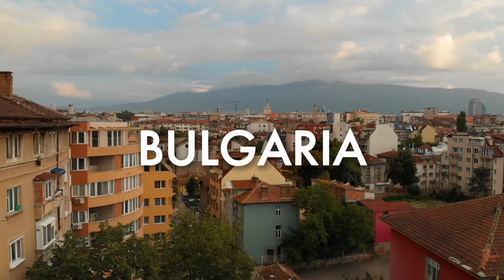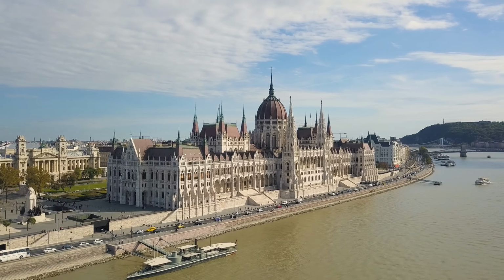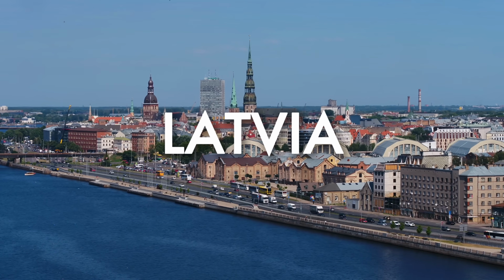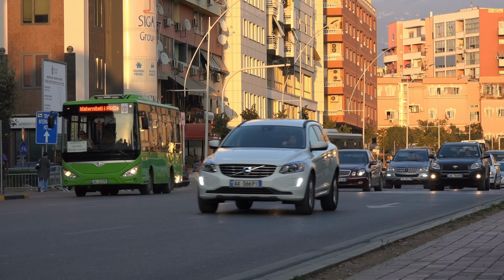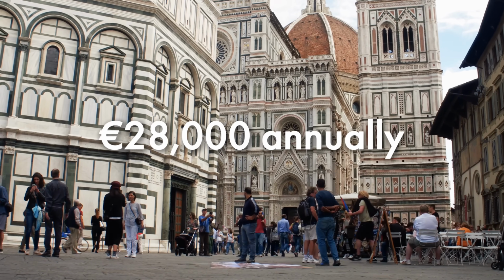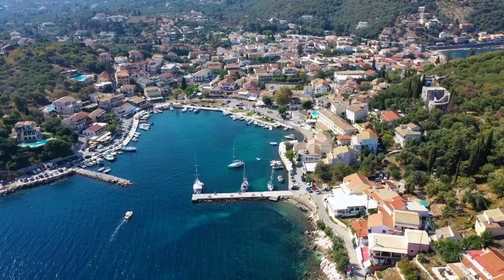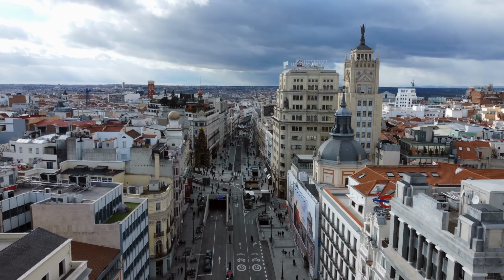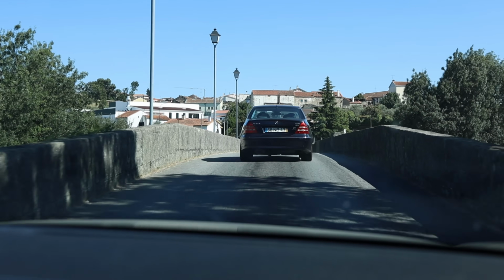Moving to Europe Is Easier If You Choose These 10 Countries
It's 2026 so what are the best countries in Europe to move to? As an American, what European countries are easiest for you because of visas and cost of living? Josh and Kalie from ExpatsEverywhere break down their top 10 countries to move to. The list might surprise you. See which countries they choose and comment on if you would move to one of these!

🌏 ABOUT US
Hi! We’re Josh and Kalie, expats since 2009. We’ve lived in Spain, South Korea, Saudi Arabia, Singapore, and now Portugal (we know, we broke the “S” streak 😅). Follow ExpatsEverywhere for expat interviews, city breakdowns, travel tips, and more to help you live your best life abroad!

🛂 VISAS FOR PORTUGAL
DIY your move with our step-by-step courses for Portugal's D7 and Remote Worker visas.

👌 USEFUL RESOURCES
Take the hassle out of expat life with these trusted services.

Questions?

Chapters
00:00 - Intro
00:38 - Country 10
03:51 - Country 9
06:18 - Country 8
09:19 - Country 7
12:04 - Country 6
14:44 - Country 5
17:30 - Country 4
21:17 - Country 3
23:05 - Country 2
26:53 - Country 1